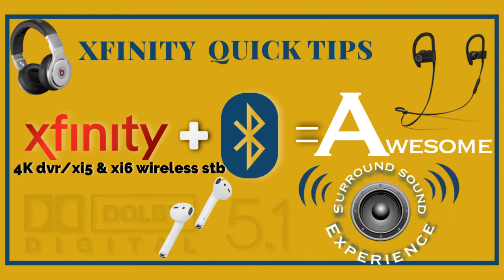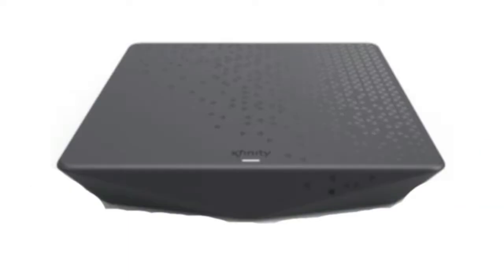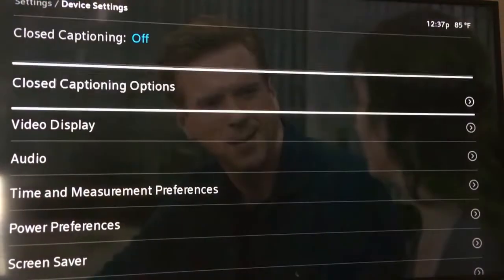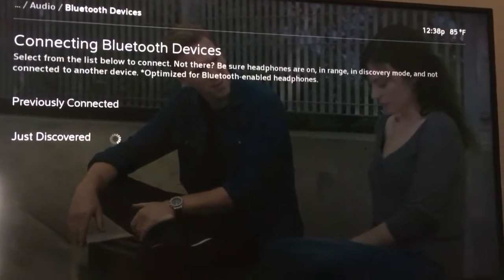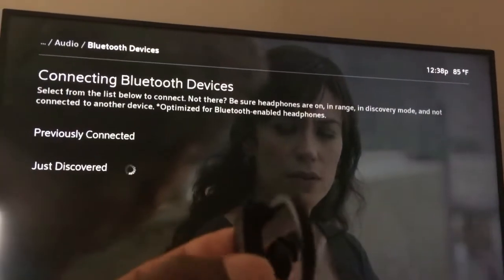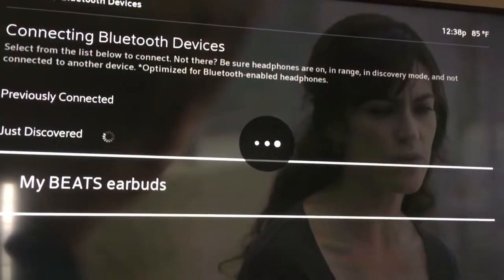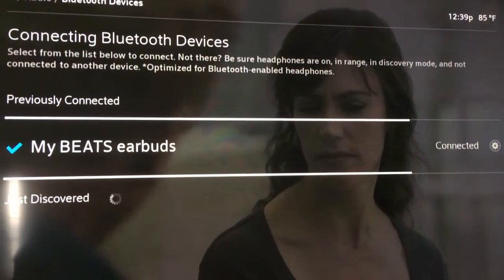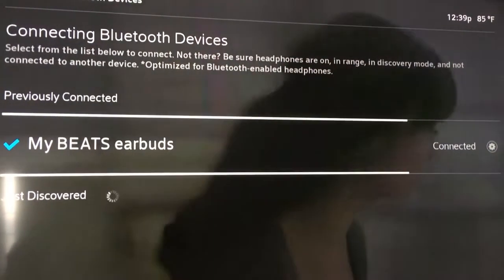How To Connect Bluetooth To Xfinity Cable Box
This is a quick video on how to connect bluetooth wireless headphones, headset, earbuds or bluetooth speaker to Comcast Xfinity X1 platform cable box. Wireless xi5, xi6 and 4k dvr cable box